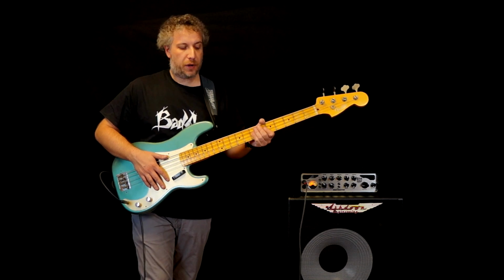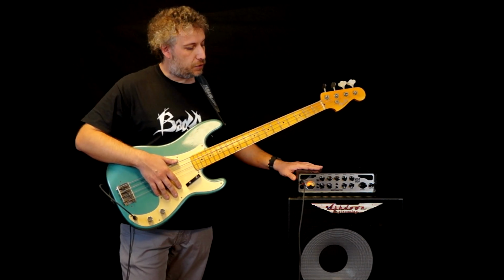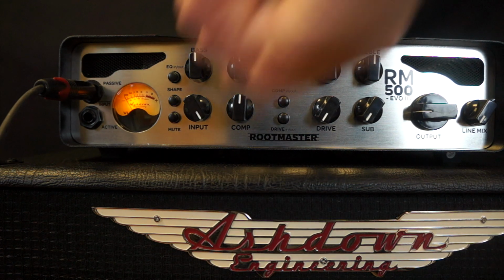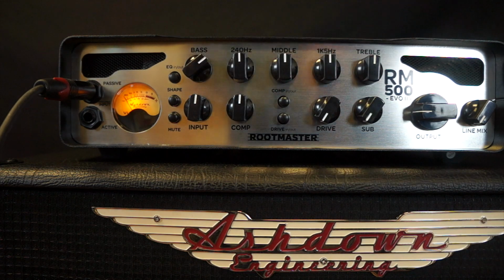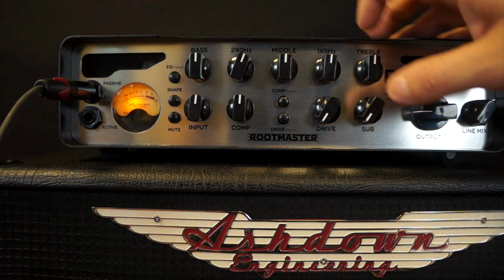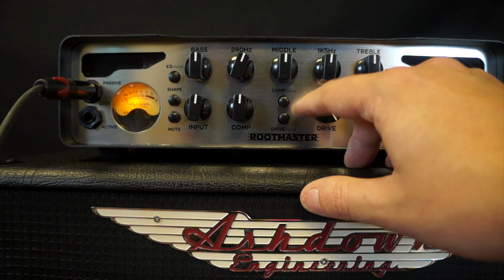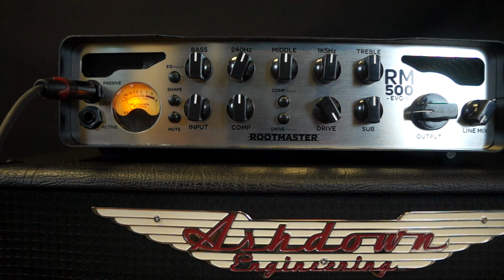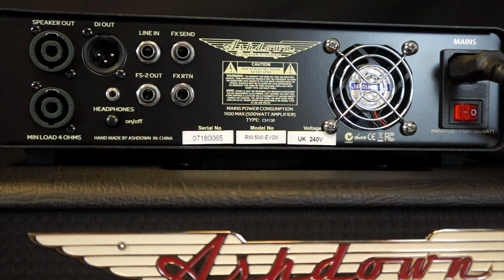Ashdown RM500 - EVO 2 - bass head review demo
Ashdown Engineering RM-500-EVO II, is one of the best bass head I've ever tried! Small, super light-weight (2.5Kg!), poweful (500 WATT) and plenty of great features (drive, compressio, sub-harmonics etc.)!